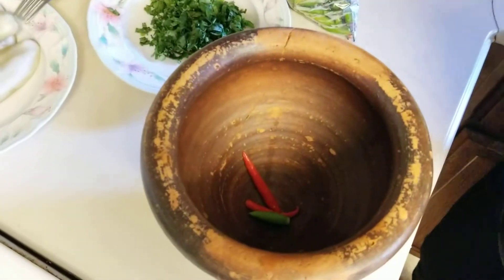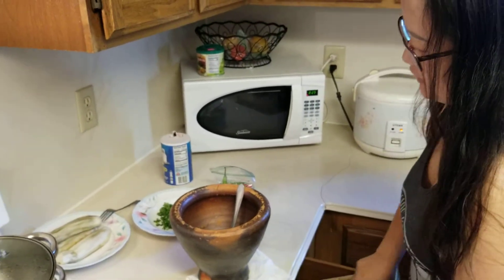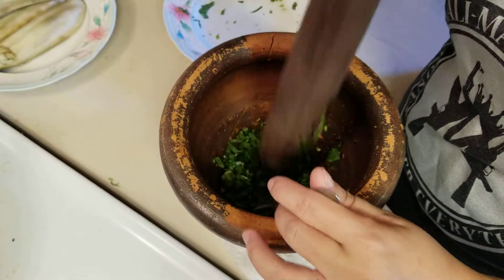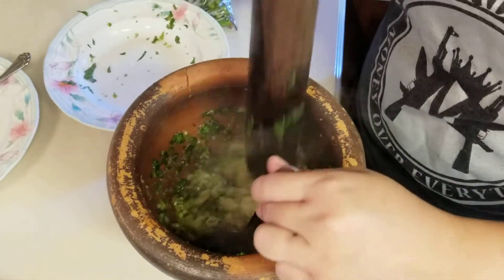How to make eggplant pepper